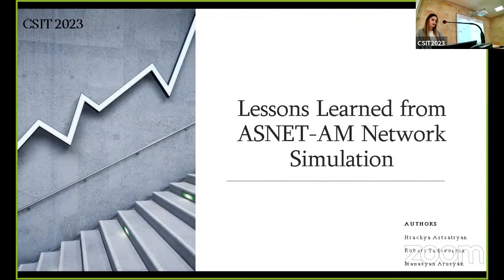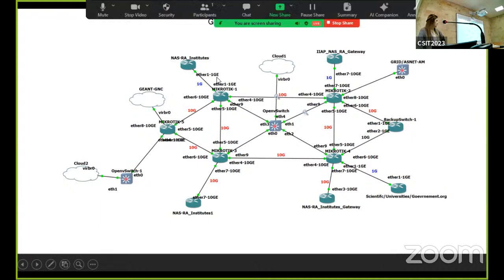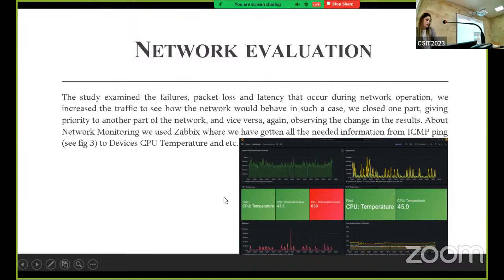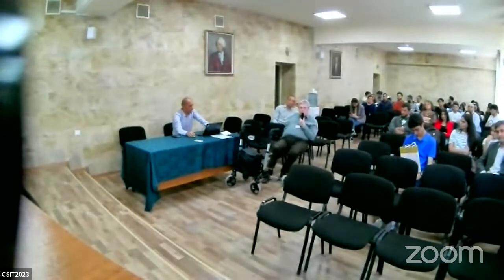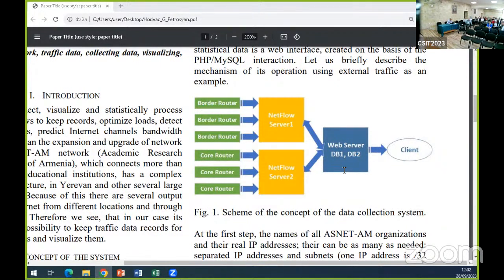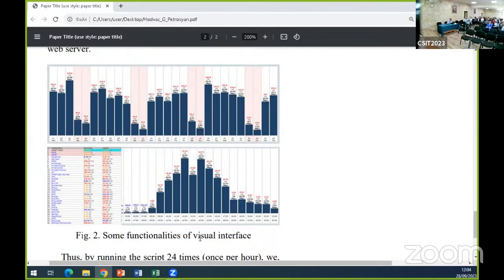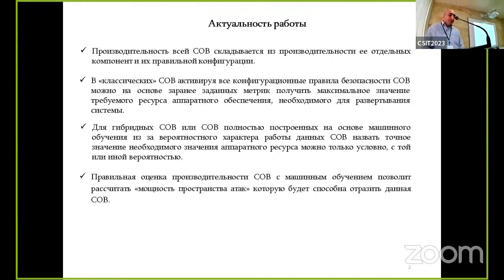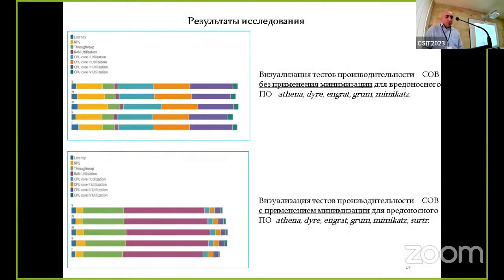CSIT2023 Session 8 “Distributed Systems & Telecommunication and Network”